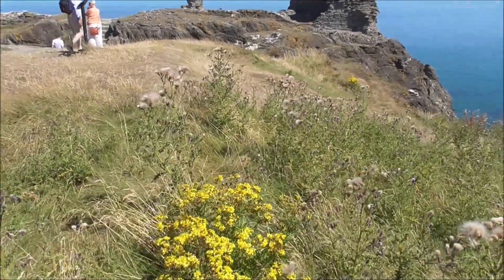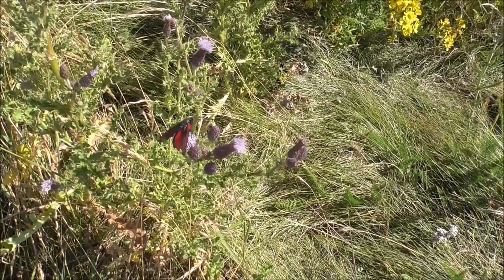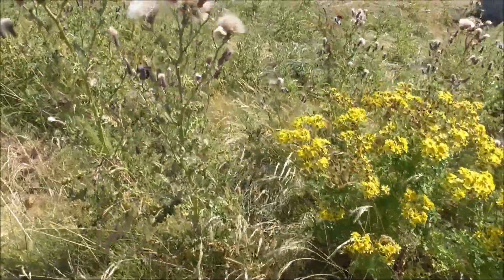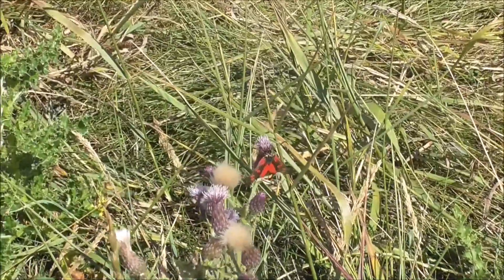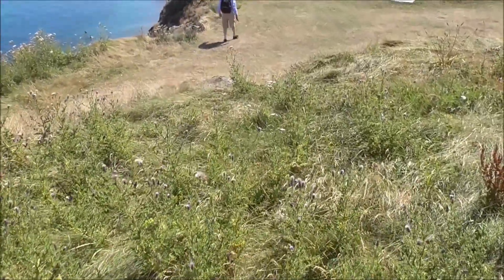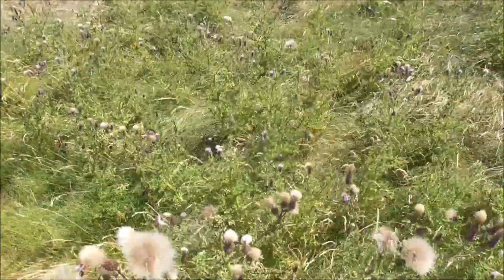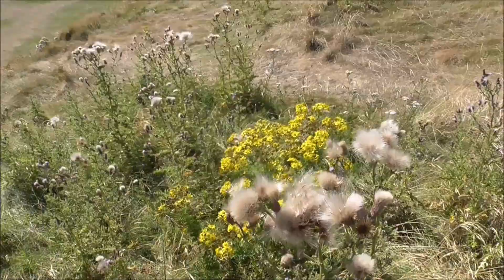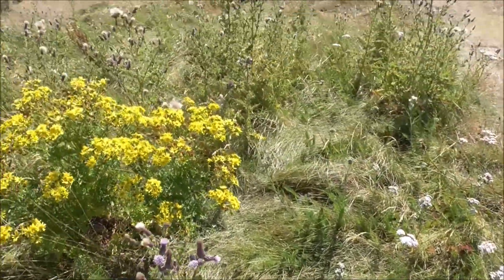6 Spot Burnet Moth Eclipse Black Castle Co Wicklow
We were exploring the ruins of Black Castle on the rock headland above Wicklow town when we stumbled across a lot of 6 Spot Burnet moths, feeding on thistles. Usually you only come across single burnet moths. So this abundance of moths was very strange. A large group of moths is called an 'eclipse'!

6 Spot Burnet Moth
The six-spot burnet is a day-flying moth of the family Zygaenidae. The Burnet v  is a common species throughout Europe. It can be found in meadows, woodland clearings, sea-cliffs and area rich in grasses and flowers, up to 2,000 m altitude. This moth has a wingspan of 30–40 mm (1.2–1.6 in). The sexes are similar. The fore wings are dark metallic green with six vivid red spots (sometimes the spots are merged causing possible confusion with other species such as the five-spot burnet). Occasionally, the spots are yellow or even black. The hind wings are red with a blackish fringe. The larva is plump and hairy with variable markings, usually pale green with rows of black spots.
It is an aposematic moth because it is distinguished by its colors as toxic to predators like birds and lizards. If attacked it emits a liquid containing cyanide.
The adults fly on hot, sunny days from June to August and are attracted to a wide variety of flowers such as knapweed and scabious, as well as the larval food plants bird's foot trefoil, Dorycnium, Coronilla and clover.
The species overwinters as a larva. The larva pupates in early summer in a papery cocoon attached to a grass stem